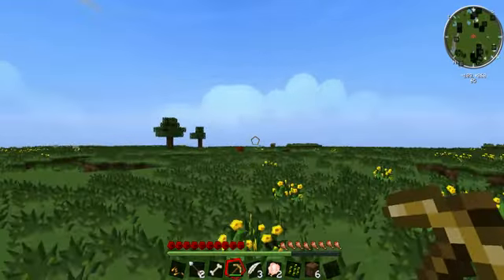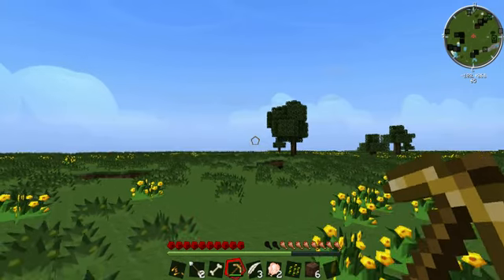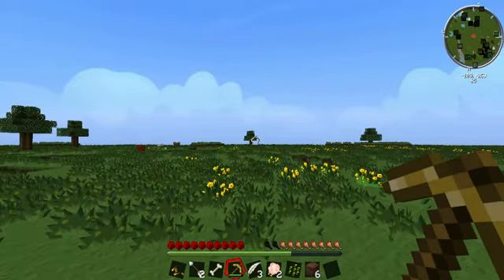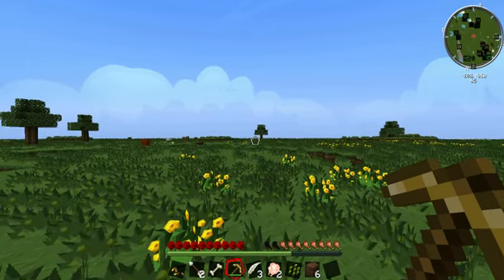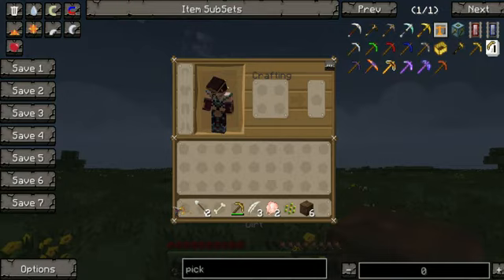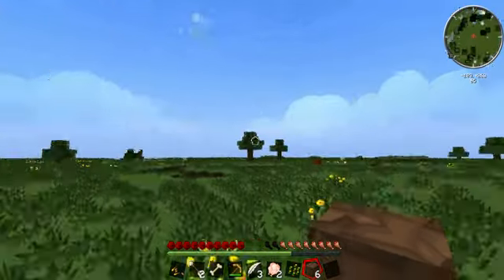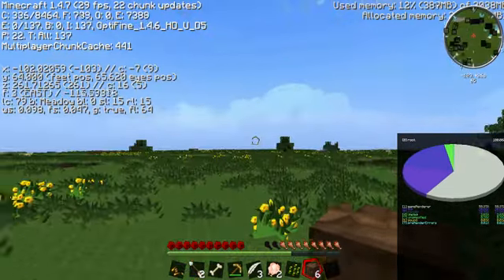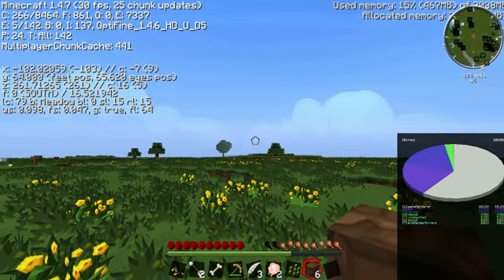Minecraft Multiplayer lets play intro